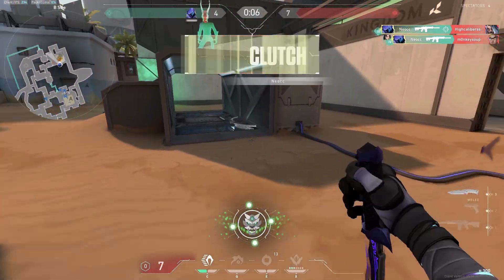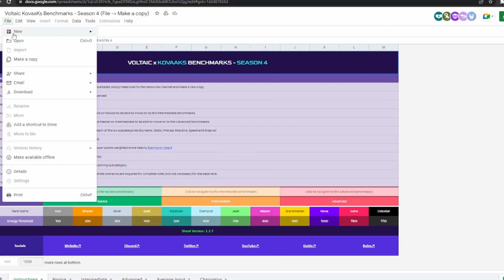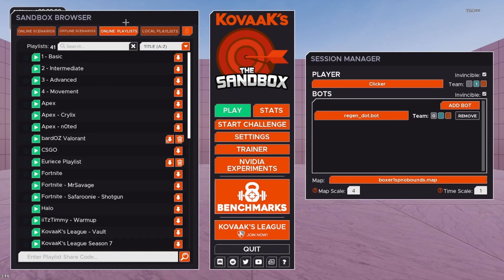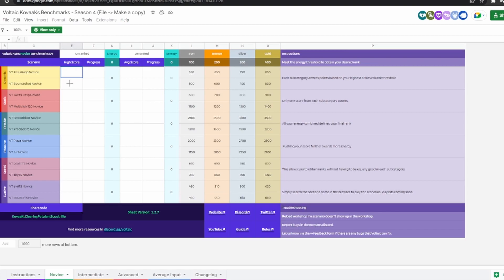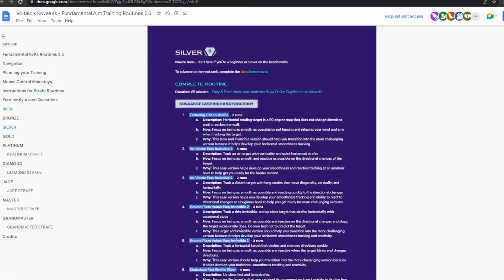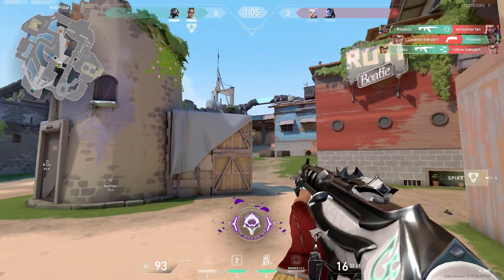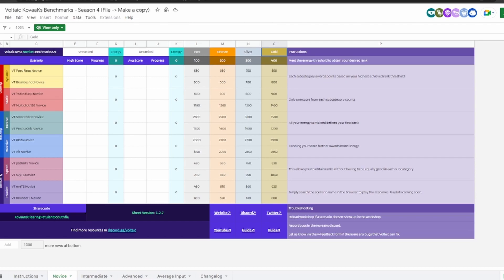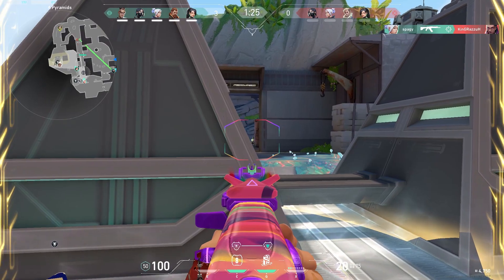HOW TO GET BETTER AIM - USING KOVAAKS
Hi :)

→ songs and tags used for video ←

Song: lofi instrumental